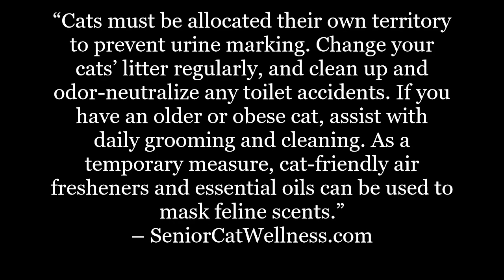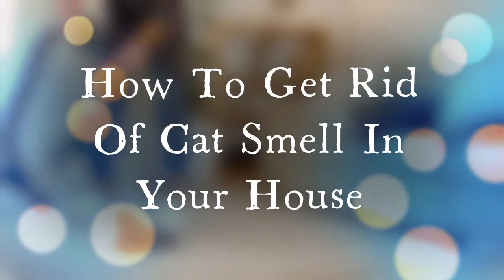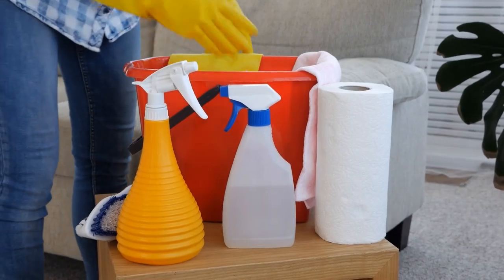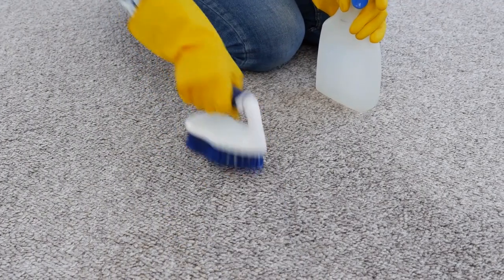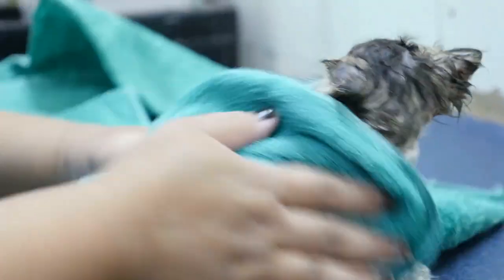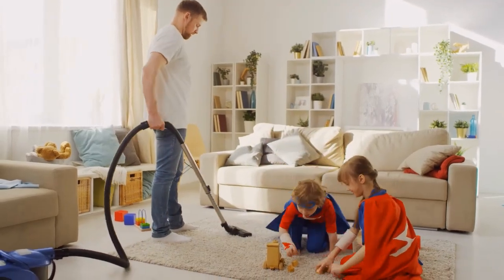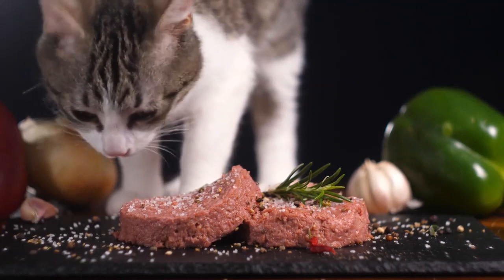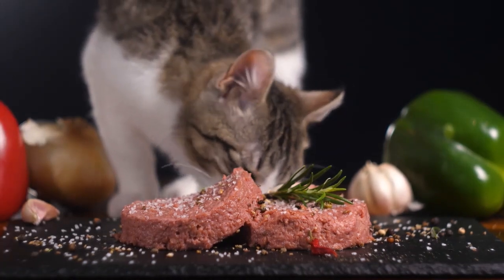How To Stop Your House Smelling Of Cats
Does your house have that undesirable “cat smell” and you’re looking for ways to remedy the issue?

In this material we’ll detail several ways you can get rid of the stink while doing so in a safe and responsible manner.

IMPORTANT LINKS...

Facebook.com/seniorcatwellness
Twitter.com/cat_wellness
Pinterest.co.uk/SeniorCatWellness